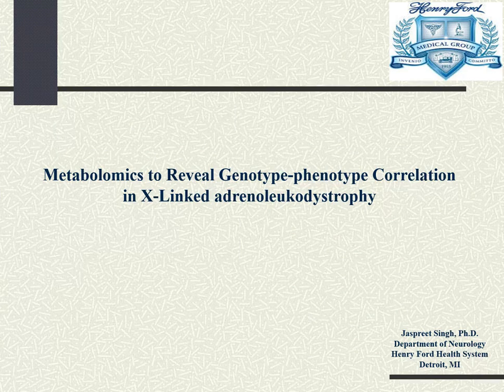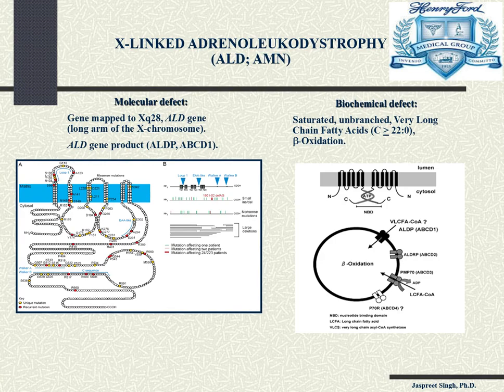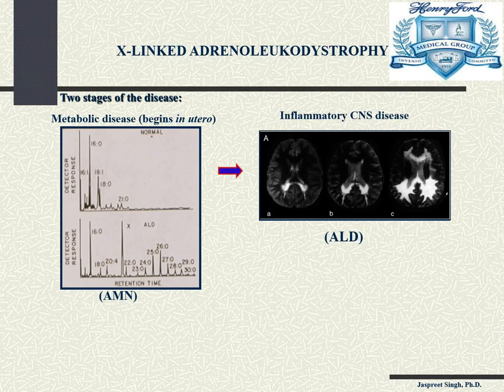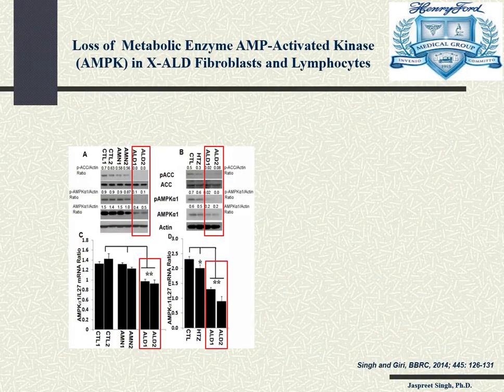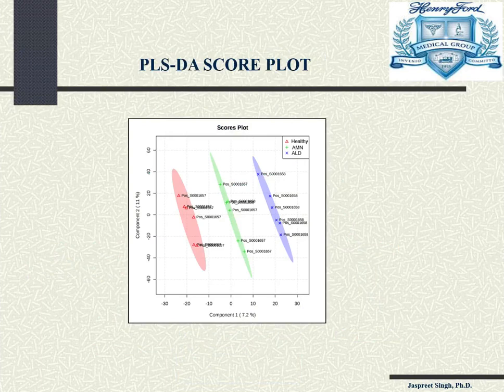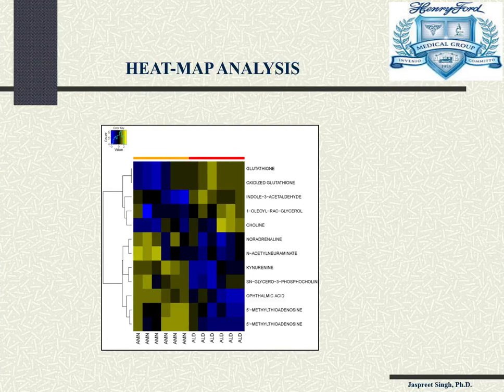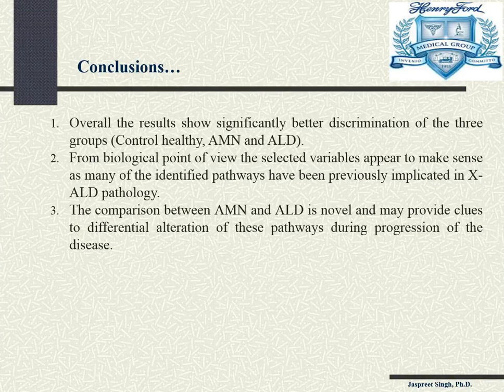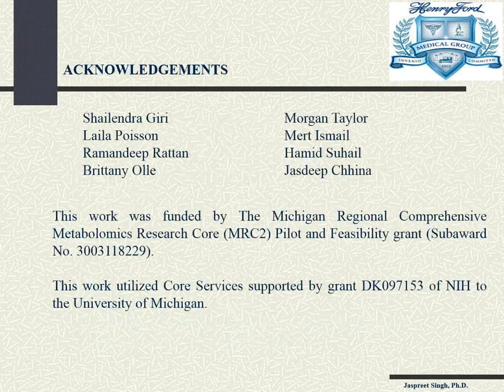2015-WOD03: Untargeted Metabolomics to Reveal Genotype-Phenotype Correlation in X-Linked ...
NIH Pilot Studies CNS: Untargeted Metabolomics to Reveal Genotype-Phenotype Correlation in X-Linked Adrenoleukodystrophy - Jaspreet Singh (June 29, 2015)